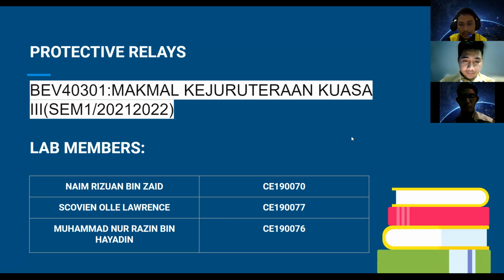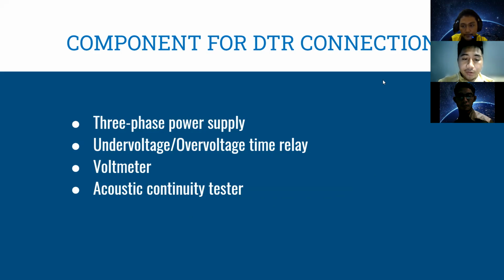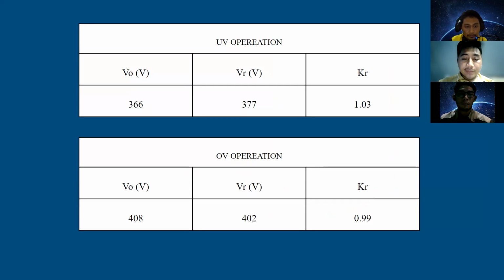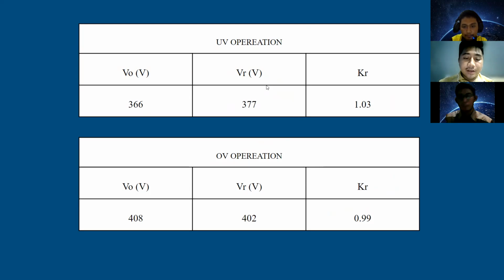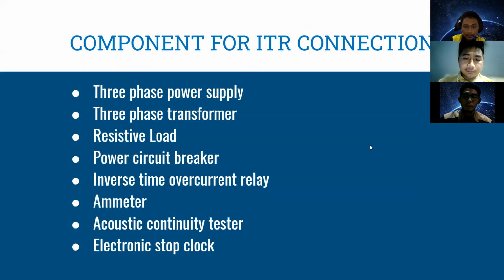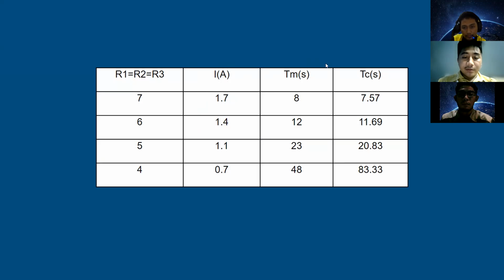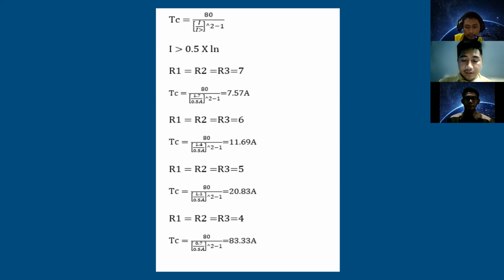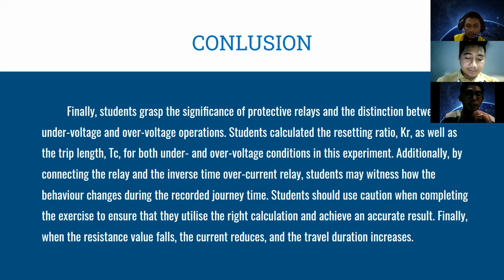BEV40301 Power Engineering Lab 3 Group A1.4 MSKE Protective Relays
BEV40301 Power Engineering Lab 3 MSKE Group A1.4  Lab 2 Protective Relays

Lab members:

1. Naim Rizuan Bin Zaid (CE190070)
2. Scovien Olle Lawrence (CE190077)
3. Muhammad Nur Razin Bin Hayadin (CE190076)